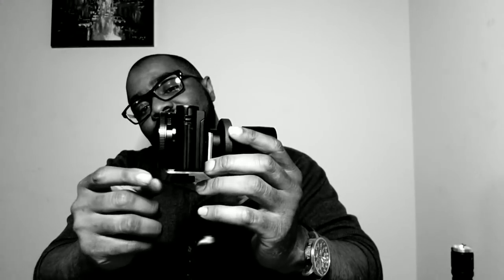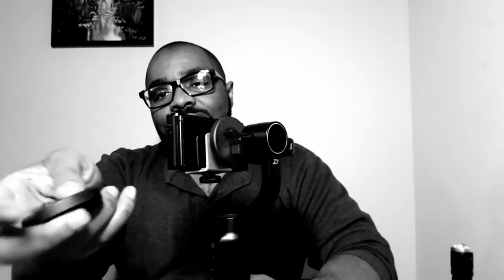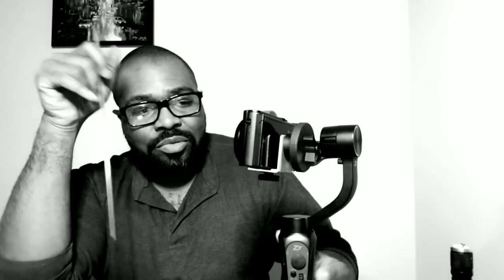Stuck! My Smooth Q Stabilizer Compact Camera Mod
Almost got it but I cant get the weights right.